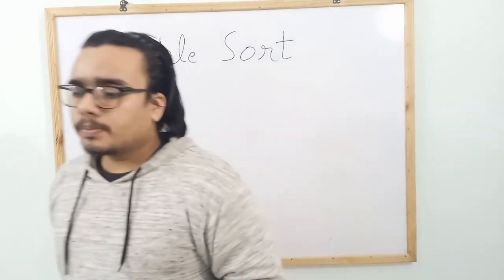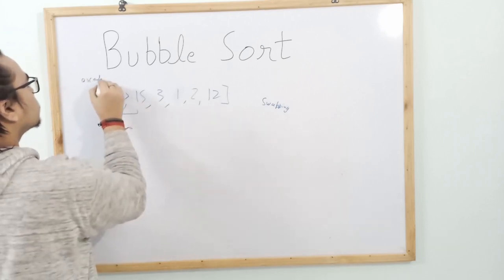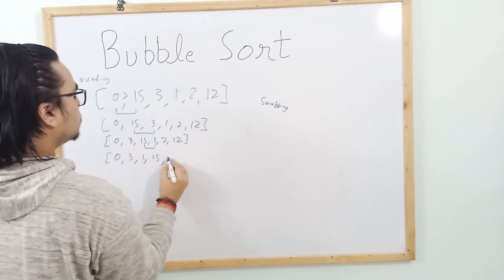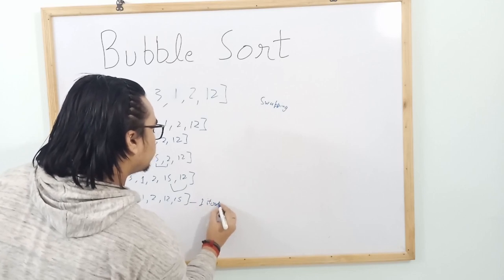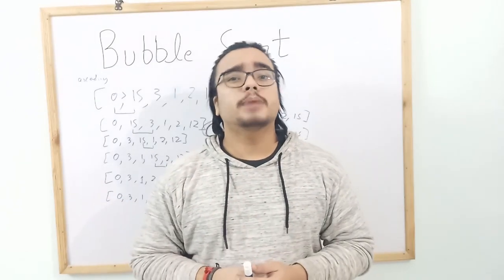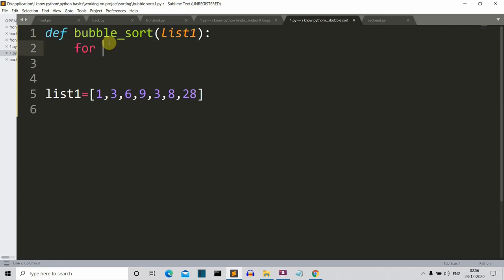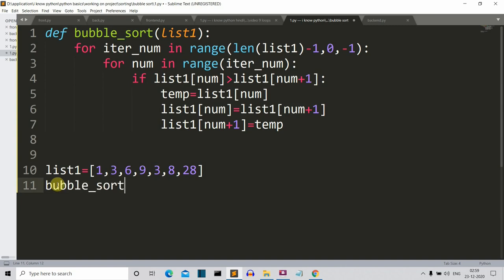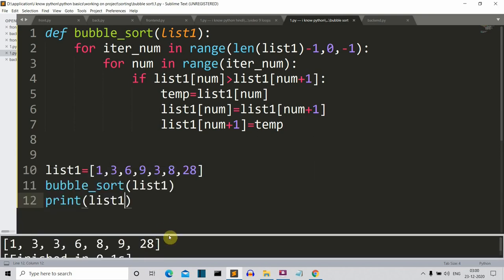bubble sort algorithm explanation and python program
In this video, I will show you how the bubble sort algorithm works (bubble sort algorithm explanation ) and then we will create a python program for performing the bubble sort algorithm